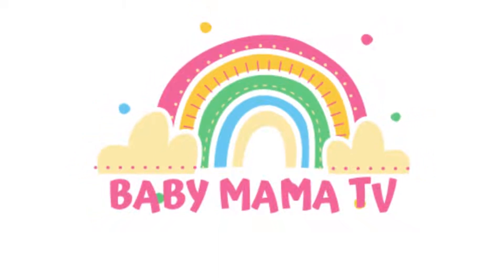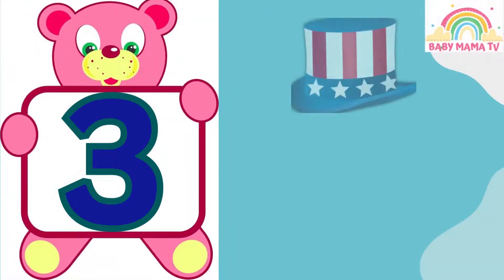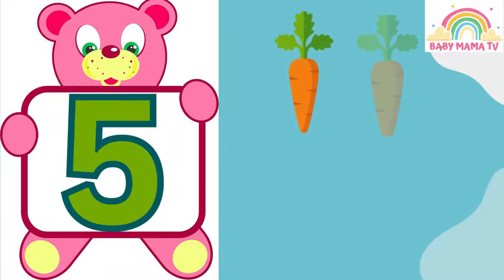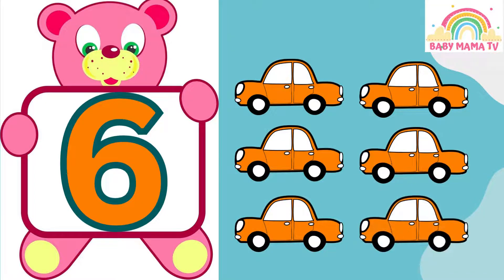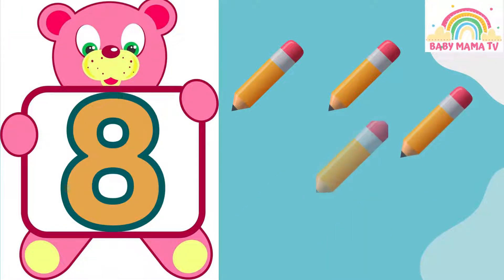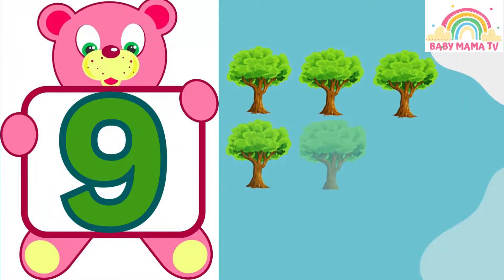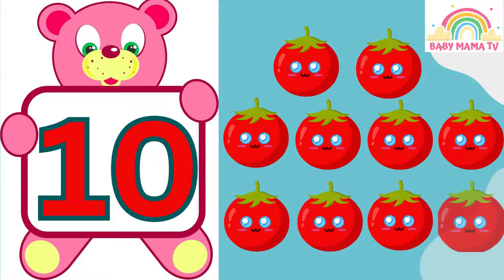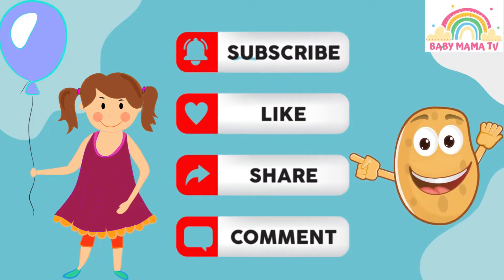Number 1 to 10 I Counting 1 to 10 I 1 2 3I Numbers Song I Learn 1 to 10 I Nursery I 1 to 10 I number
Counting from 1 to 10 is a simple yet fundamental exercise that introduces us to the world of numbers. It's a delightful journey that ignites our curiosity and lays the foundation for further mathematical exploration.

Learn counting from 1 to 10 with funniest way.

Learning to count from 1 to 10 also nurtures important cognitive skills, such as attention, memory, and concentration. It enhances their ability to follow instructions, recognize patterns, and solve problems.